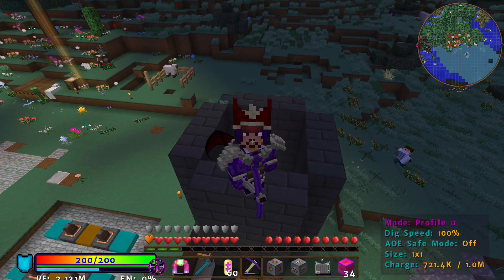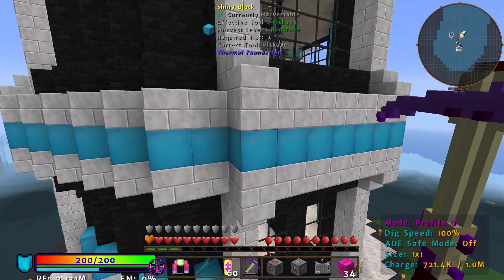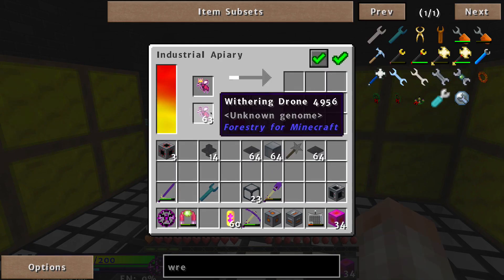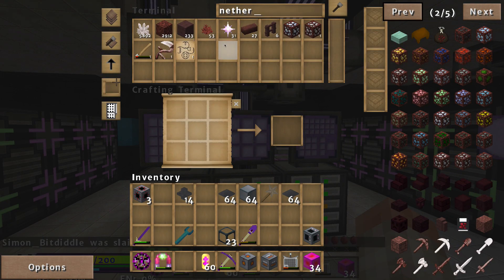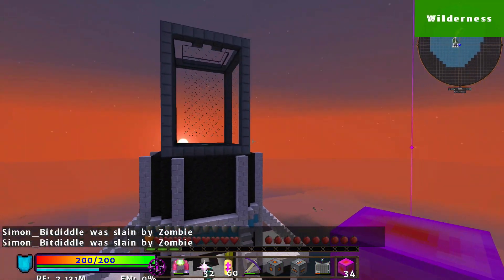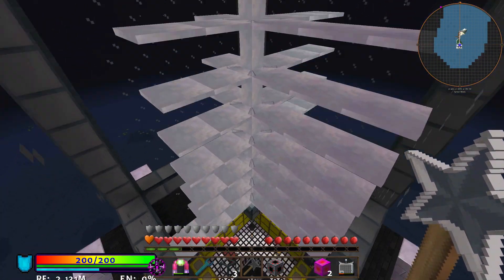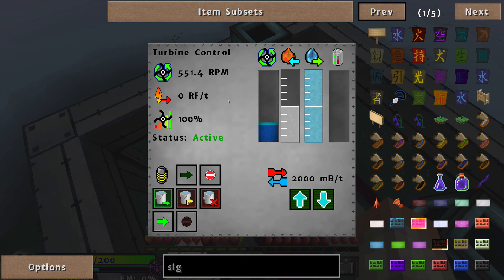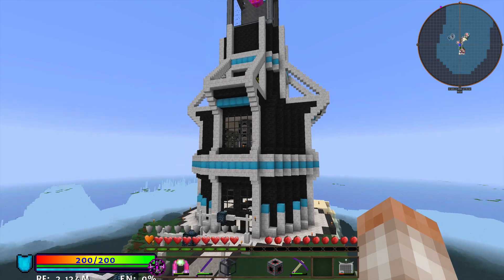We're Not Dead! - Episode 4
We're not dead!

CaptainJack gives periodic updates on his progress on an FTB infinity server.

In next weeks episode, the Captain goes wild with carpenter blocks, the base undergoes a massive renovation, and also explains how to conquer one of the toughest bosses in the pack.